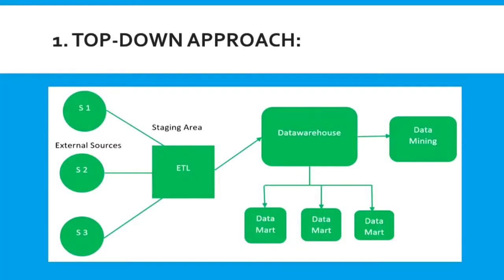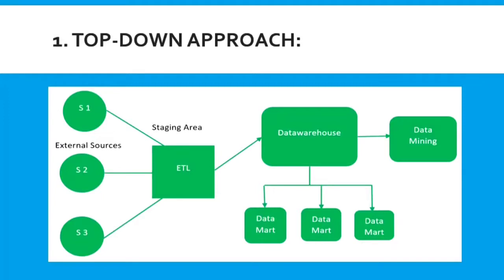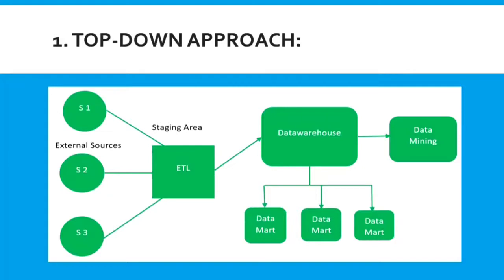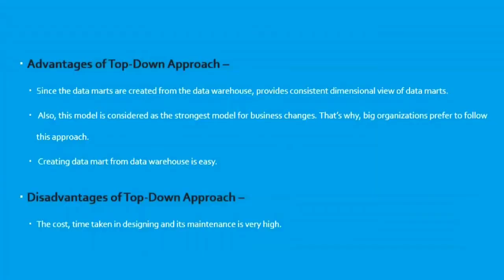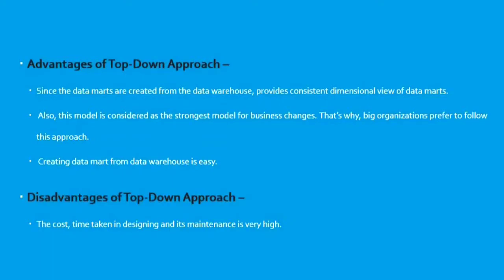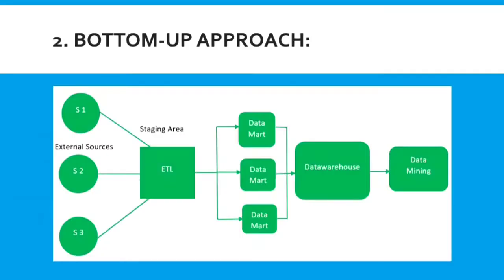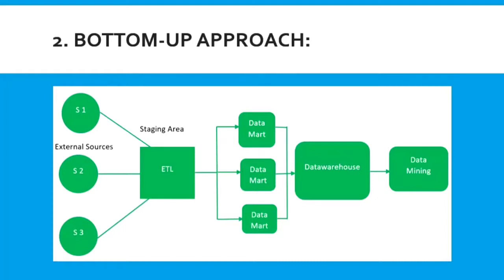Data Warehouse Architecture @themanagementguide2020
Hi Everyone !!!

Welcome to @themanagementguide2020 YouTube Channel

In this video, we will be discussing Data Warehousing - Data Warehouse Architecture